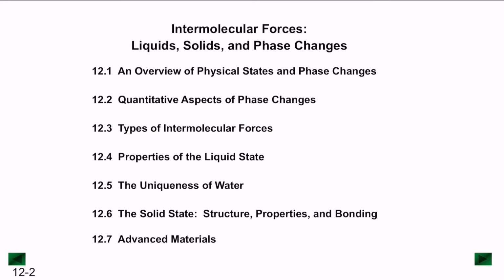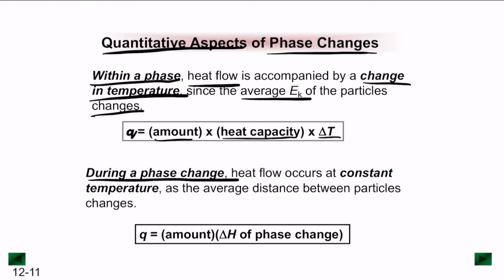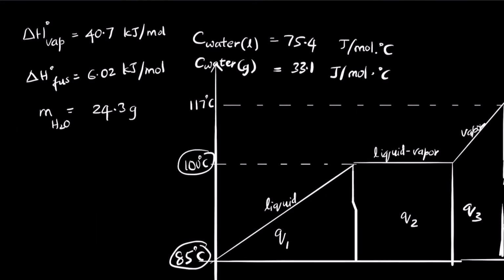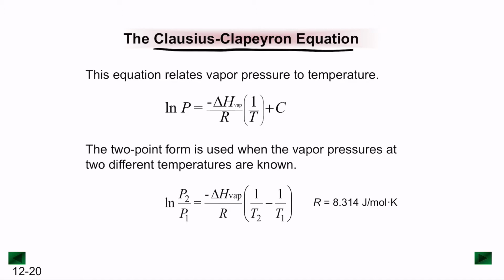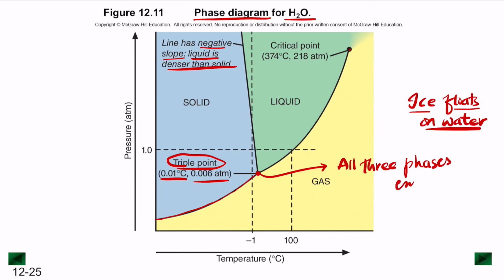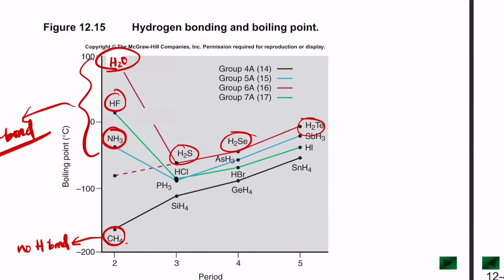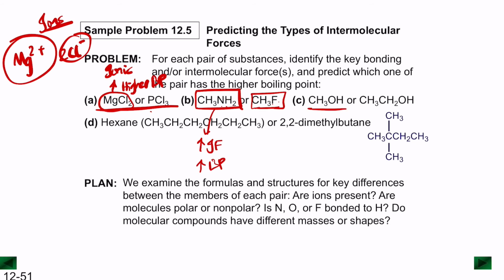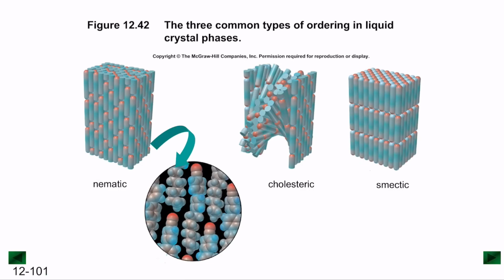Intermolecular Forces: Liquids, Solids and Phase Changes | Inorganic Chemistry II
This lecture talks about Phases of Matter, Phase Changes, Uniqueness of Water, Intermolecular Forces, Bonding Forces, Non-bonding forces, Ionic Bonding Forces, Metallic Bonding Forces, Ion-Dipole Forces, Dipole-Dipole Forces, Dipole-Induced Dipole Forces, Dispersion Forces, Crystalline Solids, Amorphous Solids, and Network Covalent Solids.